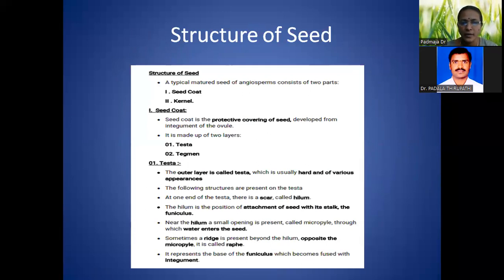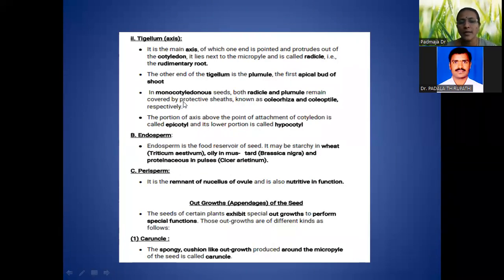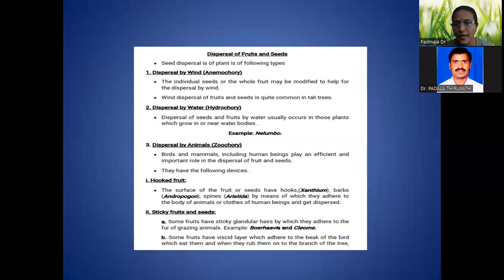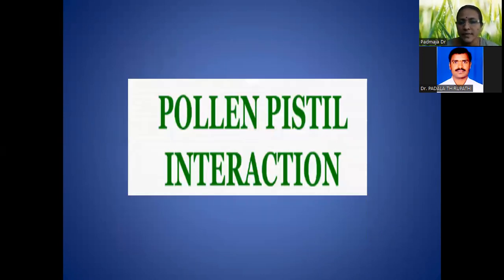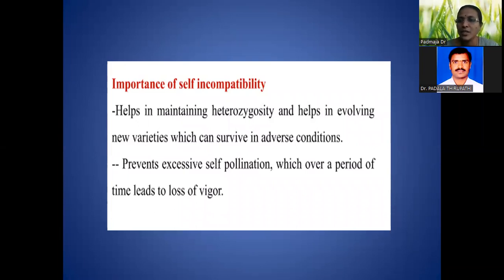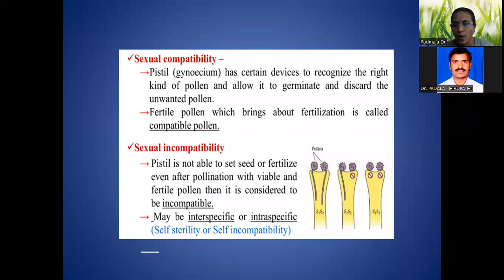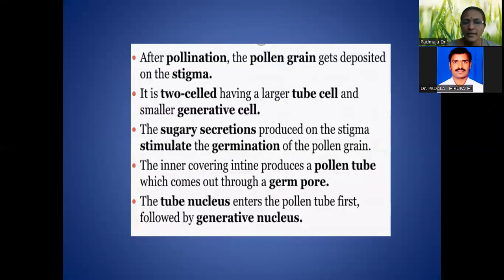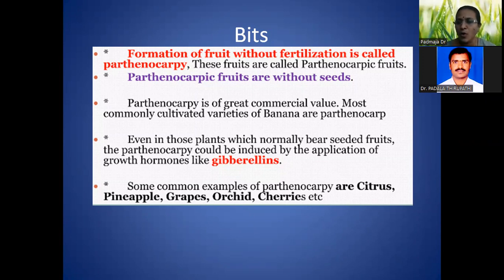JL/DL / CPGET-2023- BOTANY FREE ONLINE - EMBRYOLOGY-POLLEN PISTIL INTERACTIONS - BITS - DR.O.PADMAJA